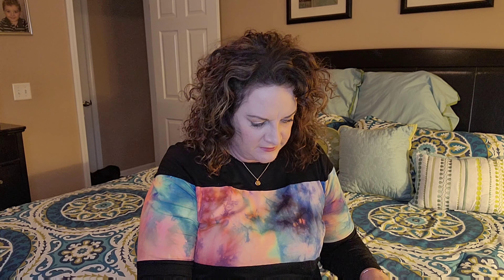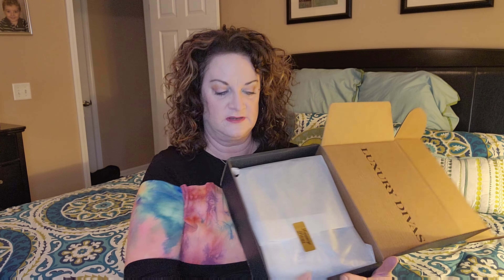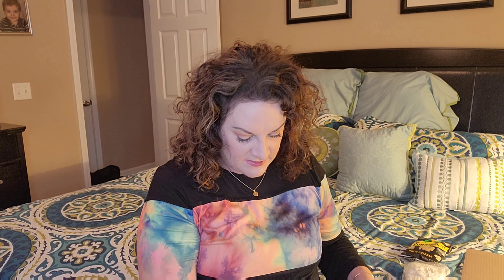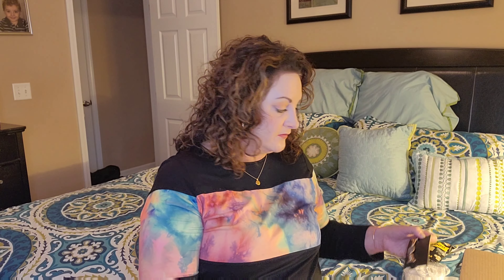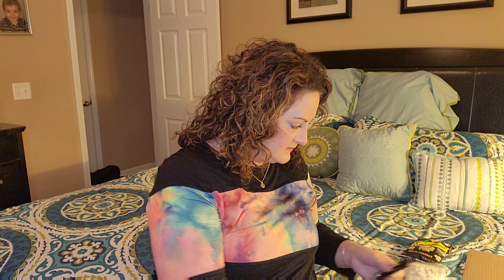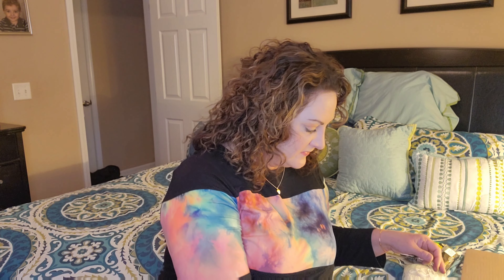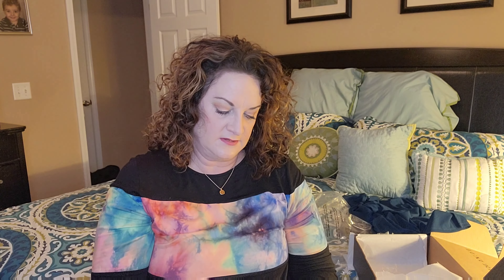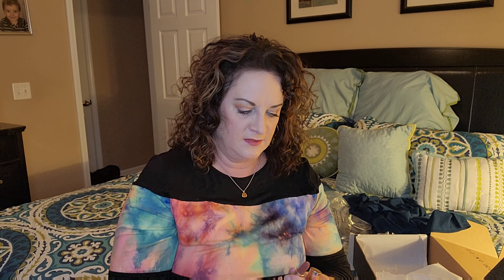Luxury Divas LD Accessories Subscription Box January 2022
This was a cute month! What was your favorite item?

💋💋Wanna get your own LD Accessories box or shop their website box? Here's the a link to sign up!

REMINDER YOU CAN ALSO JUST SHOP THEIR WEBSITE AND GET WHAT ITEMS YOU WOULD LIKE!